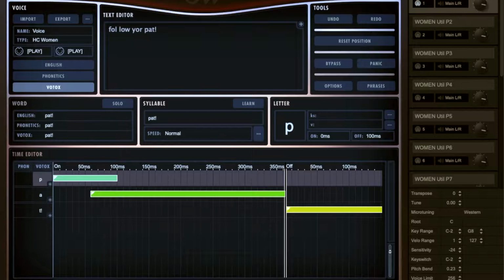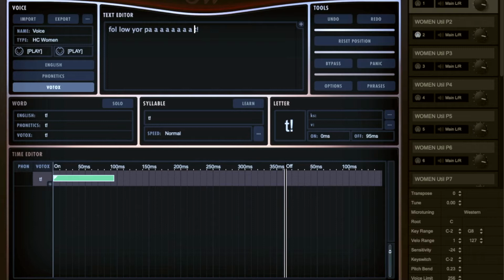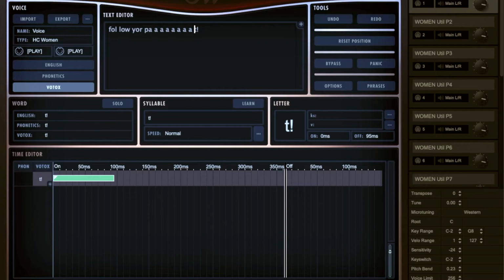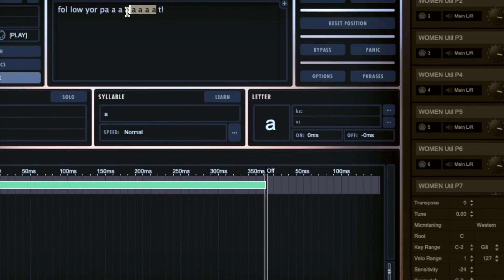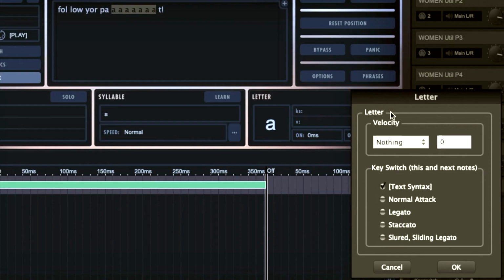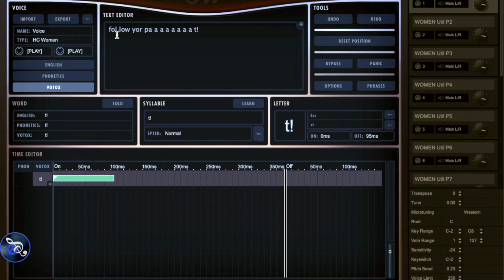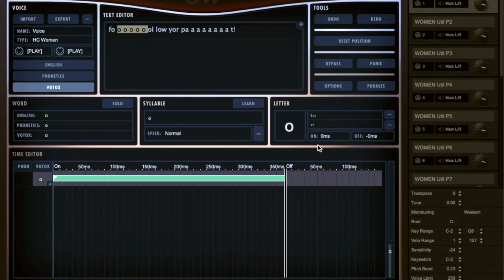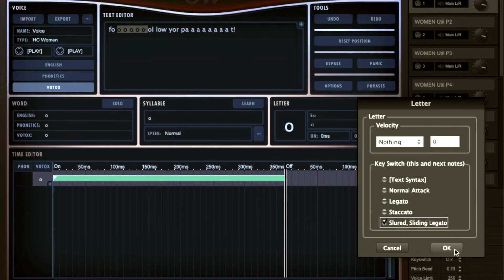Master Realistic Melisma with East West Wordbuilder: Music Creation Tips | EUAN SMITH MUSIC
In this video, I share how you can create realistic melisma in East West Wordbuilder. Want to make your music masterpiece?

If you would like to be a part of my ongoing musical development, you are welcome to can donate securely All proceeds go into the creation of my musical content.